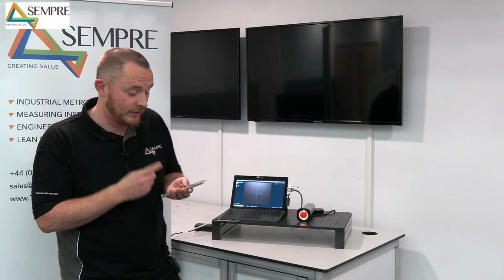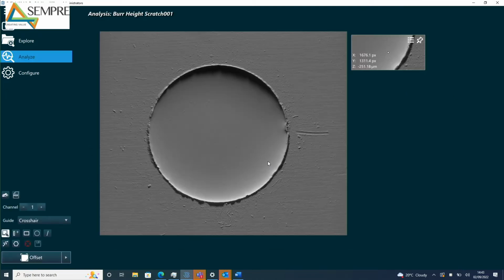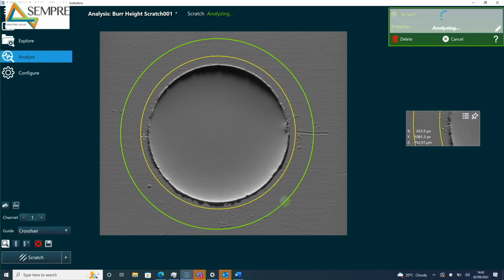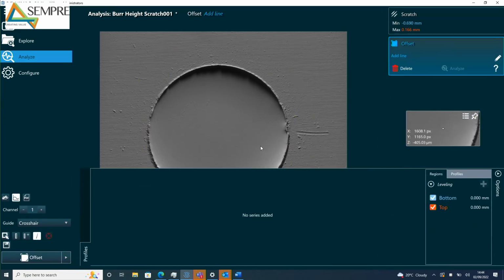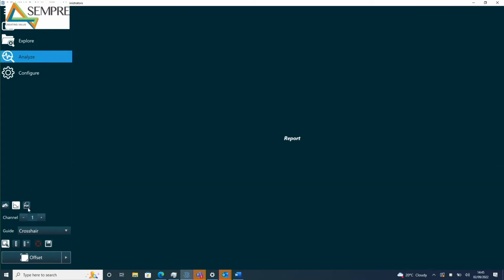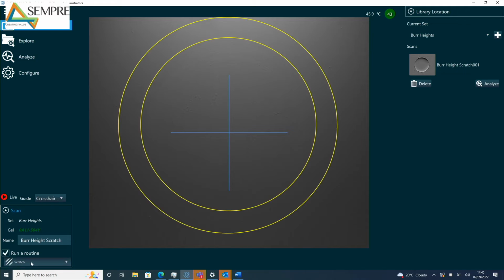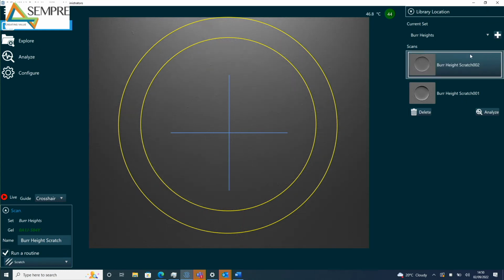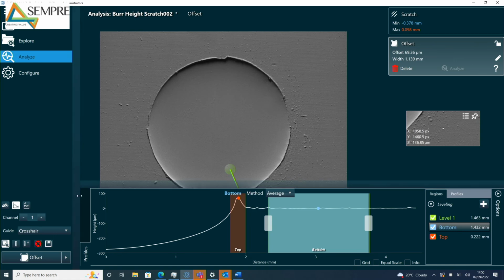Measuring Burr Height with Gelsight Handheld Topography Sensor